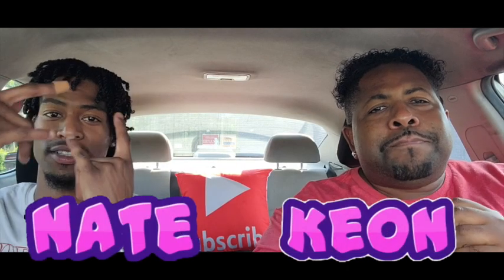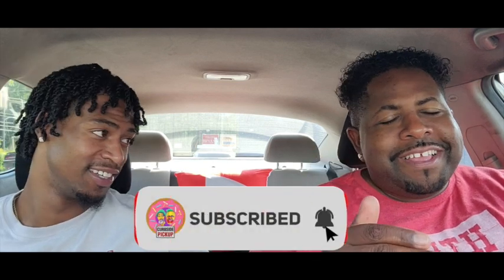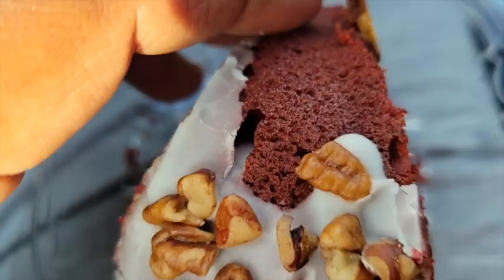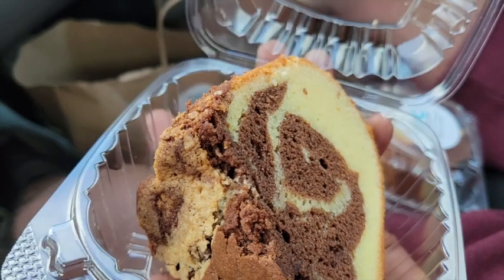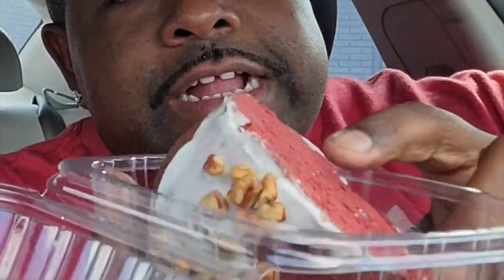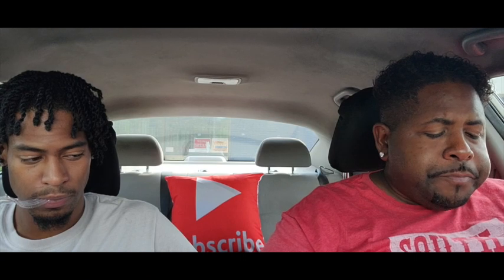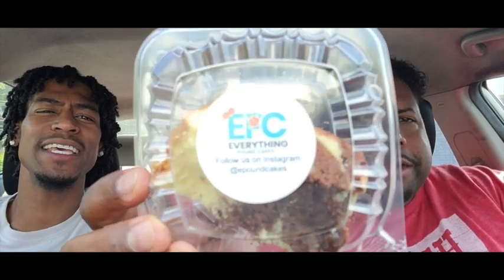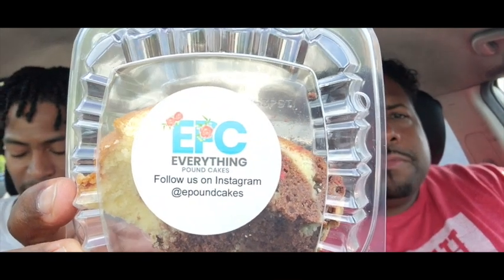Tasting 3 southern homemade pound cakes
We were asked to try 3 different types of pound cakes and here is what we thought.

Stay Safe Stay Positive Stay Beautiful